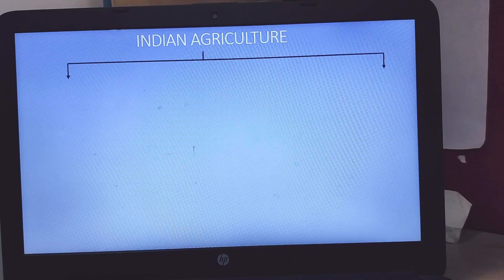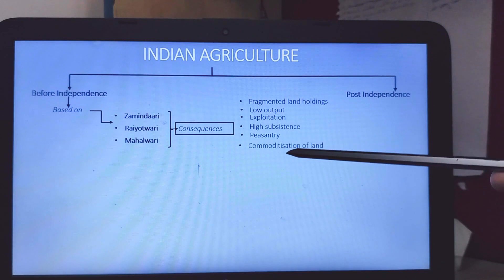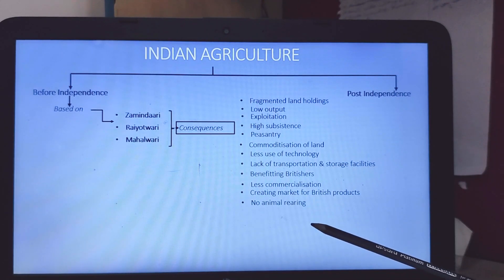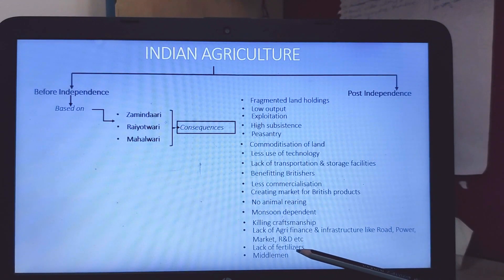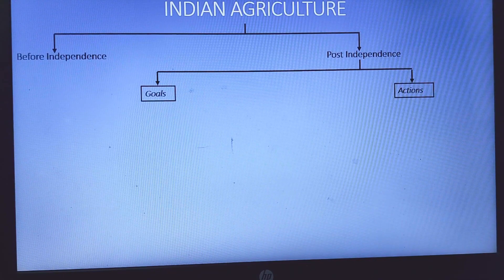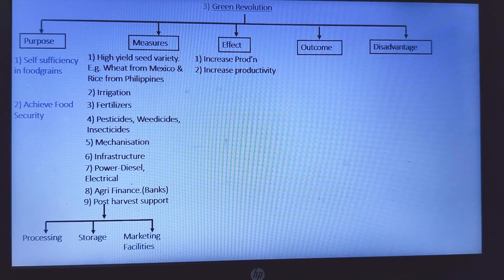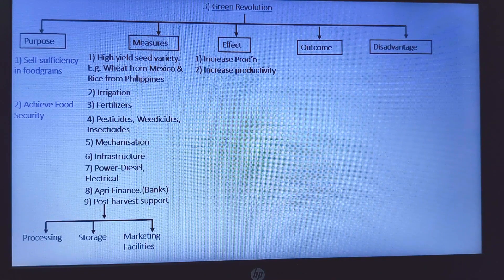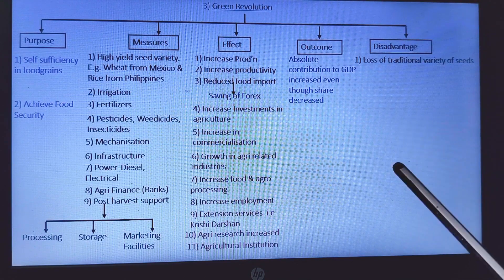Agriculture - UPSC Mains | Very Important | Free Static UPSC Course | How to make UPSC notes| Part-1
Purpose of this channel is to teach aspirants STATIC PORTION OF COMPLETE UPSC Syllabus of all subjects and also current affairs through my own handwritten notes so that aspirants also get the benefit of 'HOW TO MAKE NOTES' for UPSC studies. This video is about short yet meaningful notes on Agriculture- Before & After Independence. These notes are easy to understand and are easily remembered during exams. Prelims, Mains and Interview perspective has been covered in these notes.
Best handwritten UPSC Notes ever with simplest explanation.
NO NEED to WASTE MONEY on EXPENSIVE COACHINGS anymore.